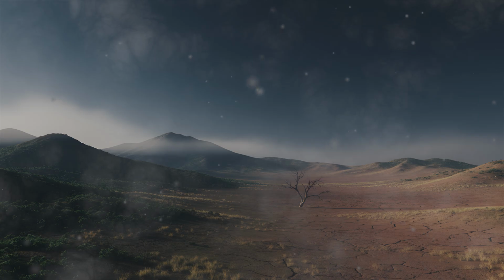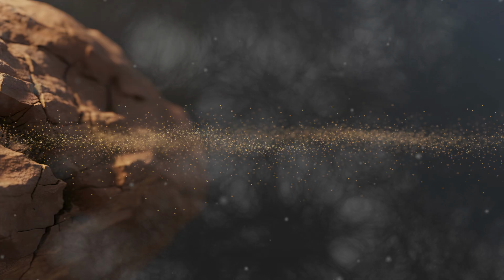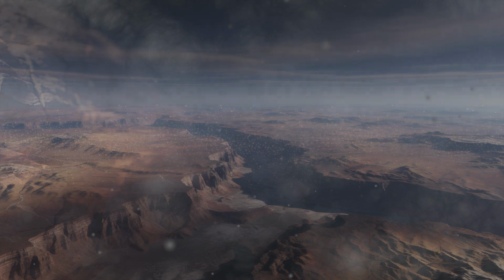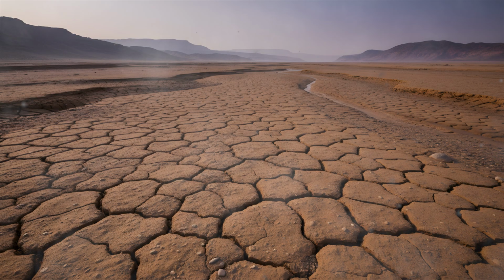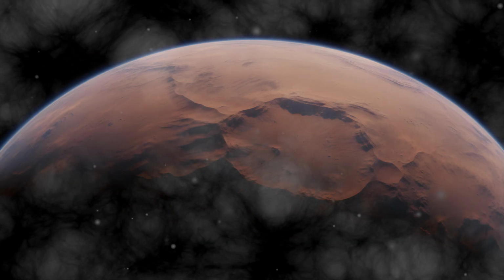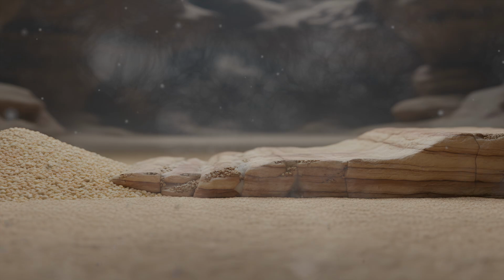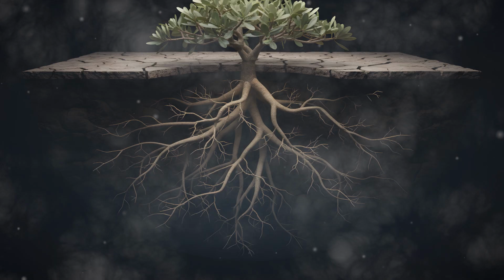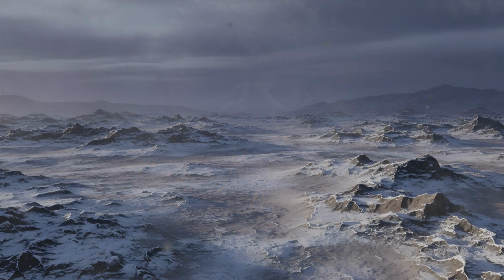Deserts and Time | Formation, Life Cycles, and Extreme Nature | Learn & Sleep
This educational sleep story offers a soothing exploration into the majestic world of deserts, perfect for helping you fall asleep to the rhythm of shifting sands and the endurance of nature.

Step into the vast and mesmerizing world of deserts, where sand, stone, and wind tell stories shaped over millennia. This immersive journey uncovers how deserts form, from scorching dunes to frozen polar regions, and explores the unique ecosystems that thrive under extreme conditions.

Discover how plants and animals adapt to survive in arid climates, and learn about the forces of wind, climate patterns, and geology that continuously reshape these landscapes. With a soothing soundscape and calm storytelling, this video invites you to relax while deepening your understanding of deserts, environmental change, and survival strategies.